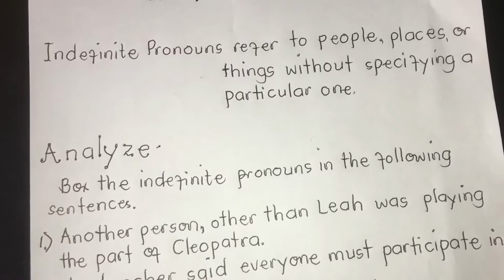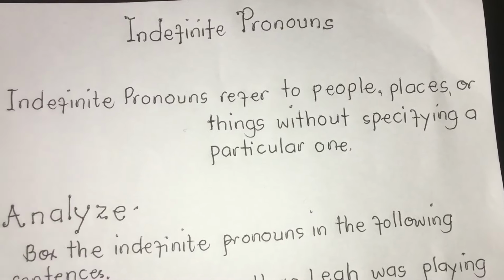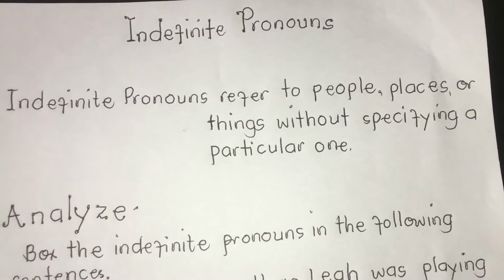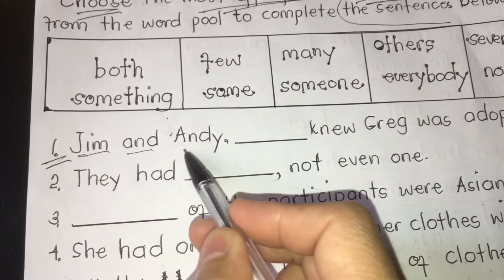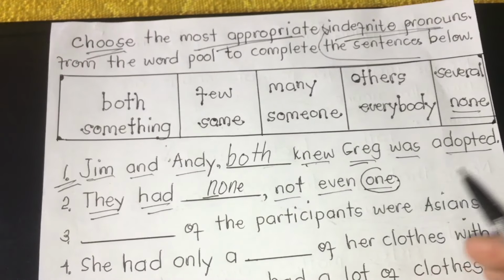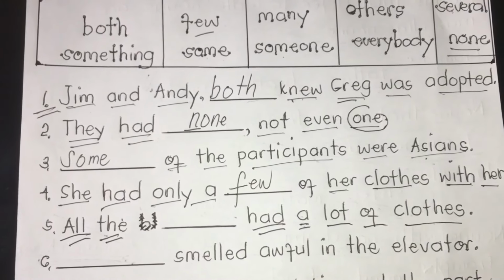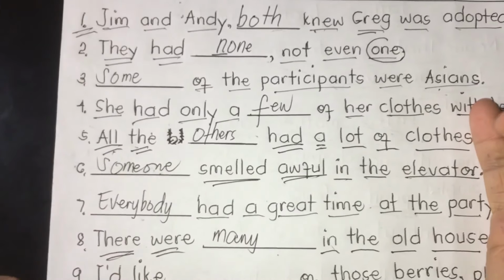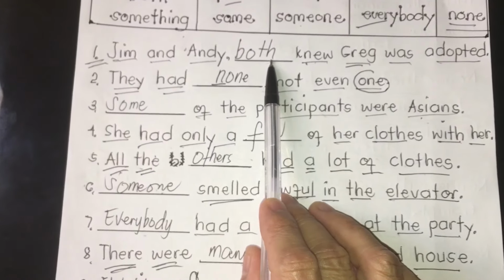HighLight Learning About(INDEFINITE PRONOUNS).! ✅👀✍️✅👀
Think Through/Tell and Analyzing Indefinite Pronouns.